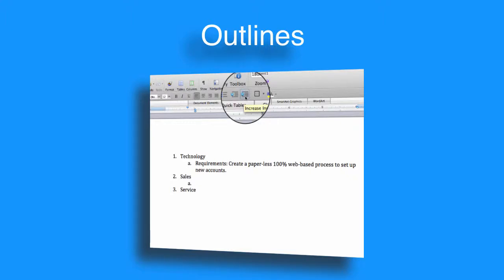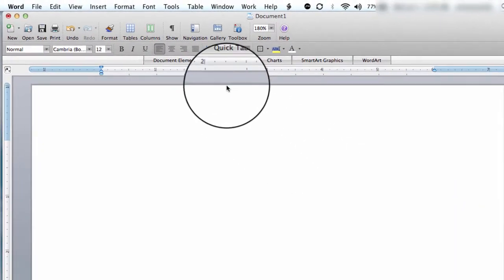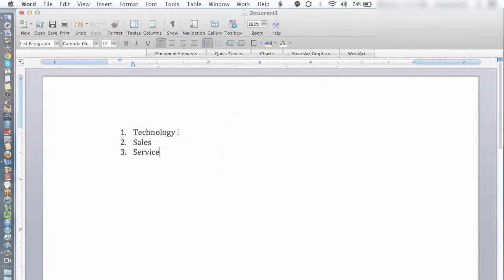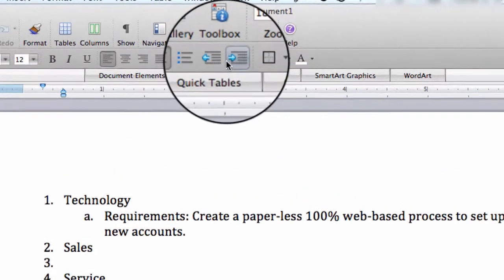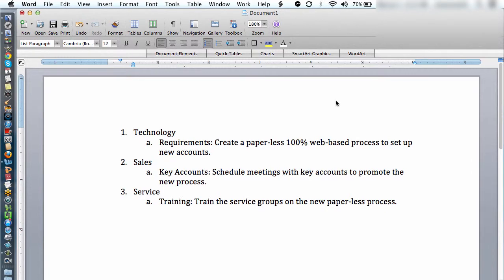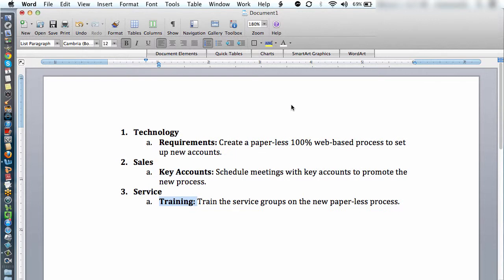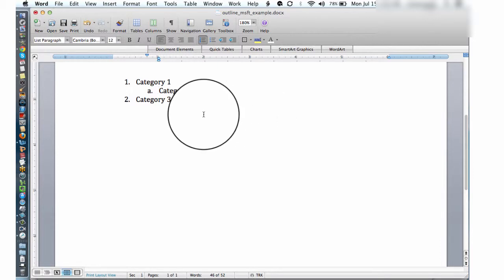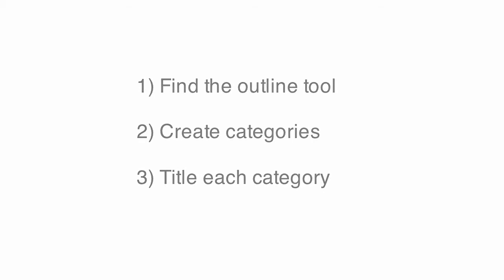How to Do an Outline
This tutorial shows you how to use the outline tool in Microsoft Word to create an overview of pretty much anything. Outlines help you define an issue - and attempt to capture its full scope - by exposing all of its parts, the categories and subcategories that together constitute its component items. The outline tool gives you a lot of flexibility to revise these building blocks and refine your thinking. You can easily add new categories and promote and demote existing categories. This is extremely helpful if you're building a business plan, planning a project, or writing an outline for an essay. Note these techniques can be used just as easily with other word-processing and email programs. Just look for the outline tool.